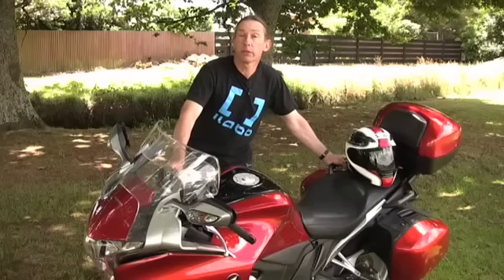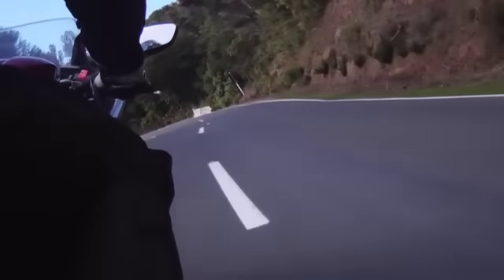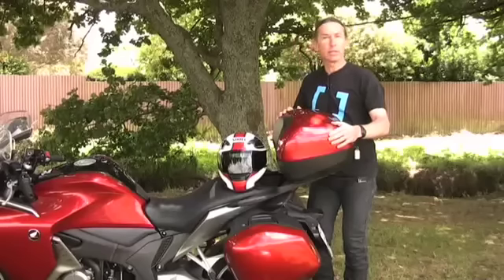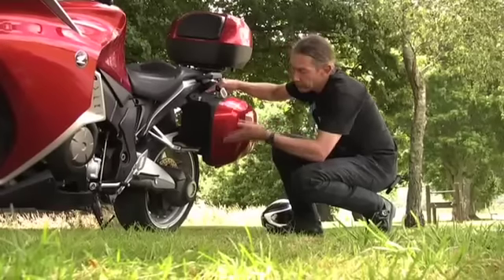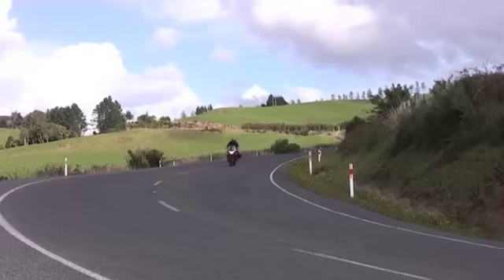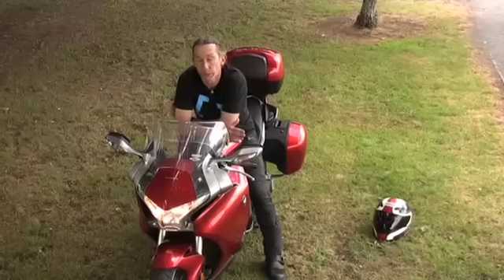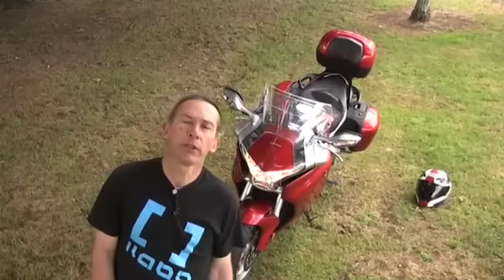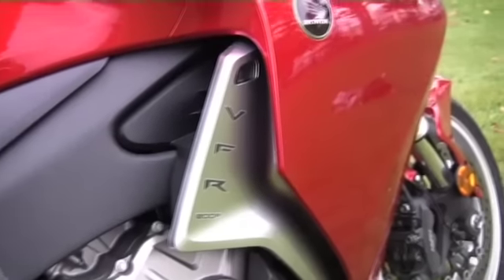Honda VFR1200 review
Kevin reviews our 2011 long-term test unit - Honda's VFR1200F. A bike we are thoroughly familiar with and enjoyed immensely.